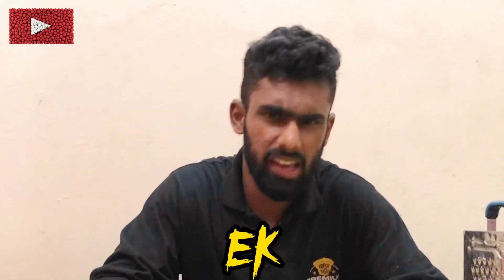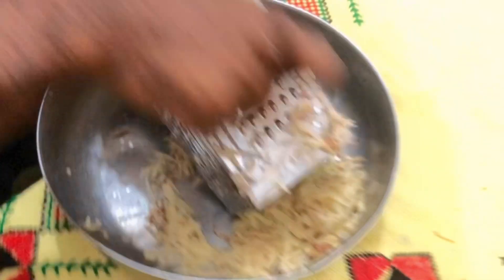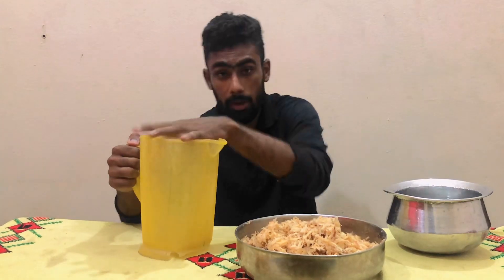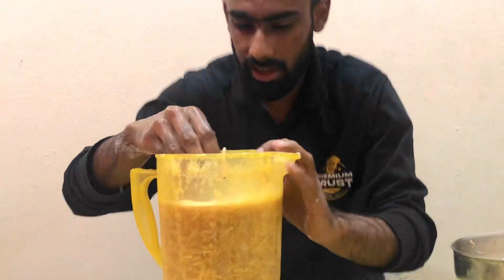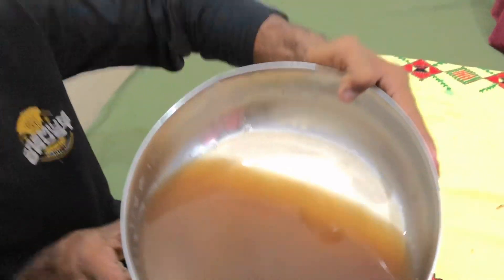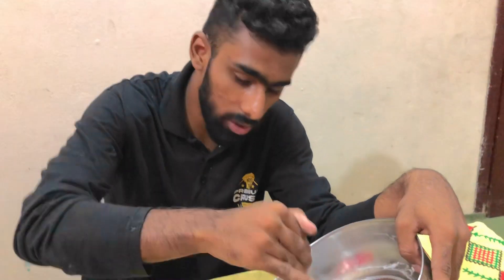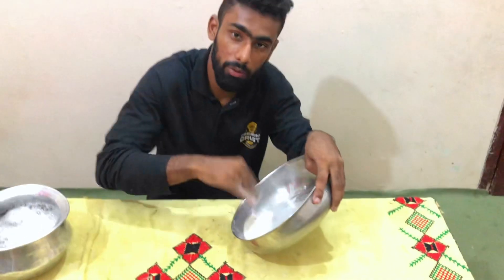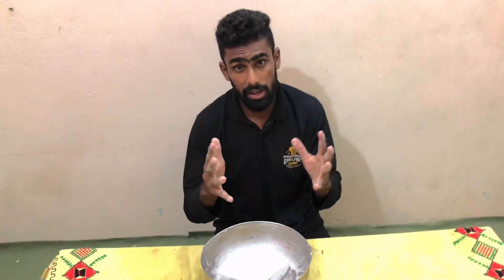We Made Oobleck Magic Liqiud || Oobleck with Potatoes || Crazy Siblers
"Welcome to Crazy Siblers! In this exciting experiment, we dive into the world of science and fun as we create mesmerizing Oobleck Magic Liquid using one surprising ingredient – potatoes! Watch as we mix science and creativity to unveil the mysteries of this non-Newtonian fluid. 🥔🔬✨

Please support us YouTube.